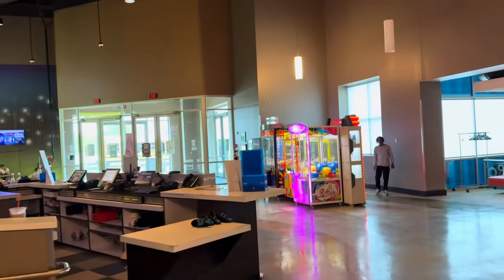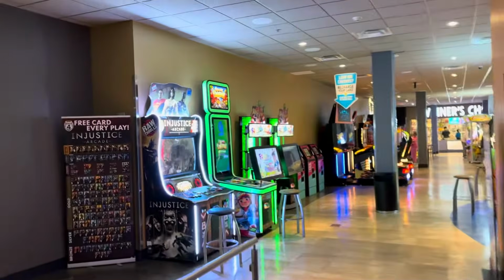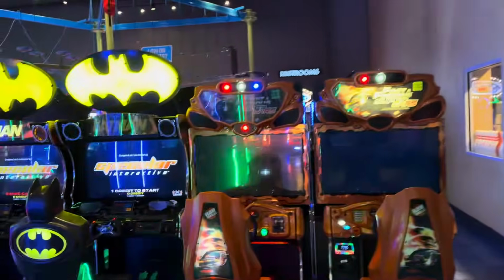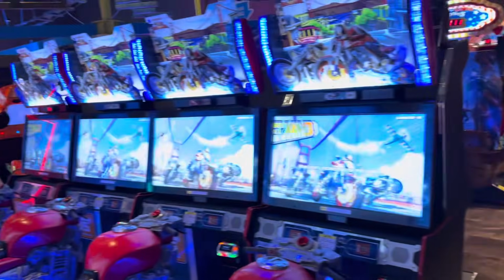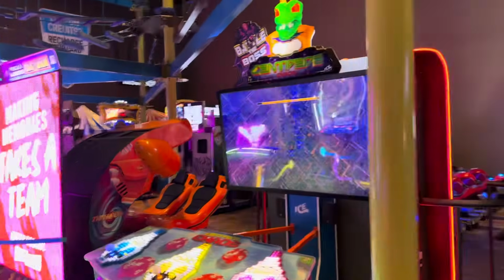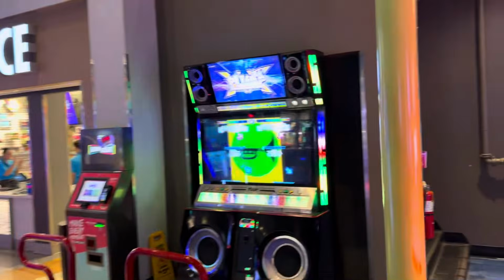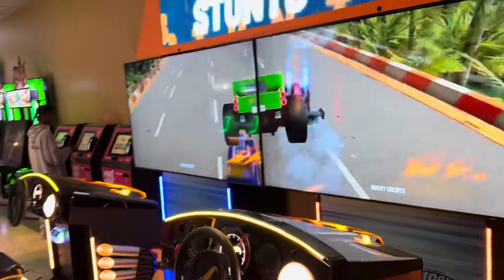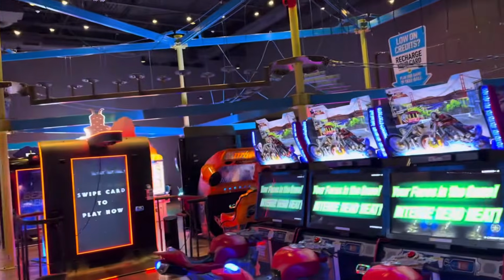Main Event Entertainment Arcade & RARE Bowling Alley Feature?! | Store Tour (Warrenville IL)